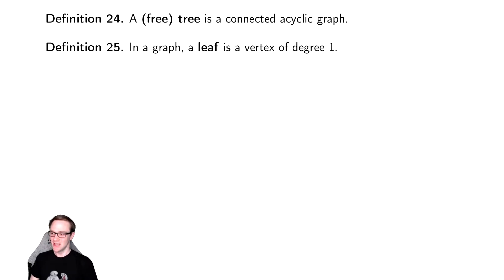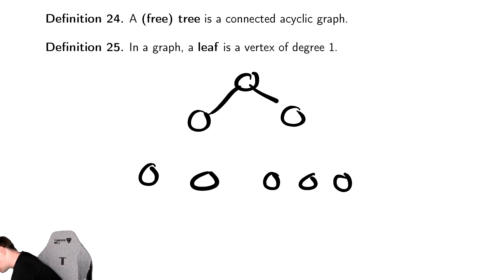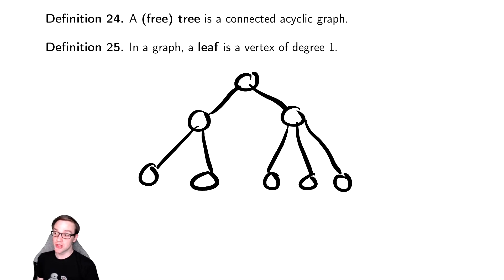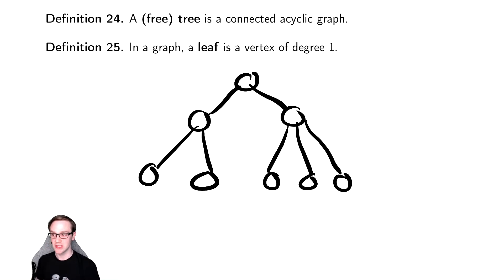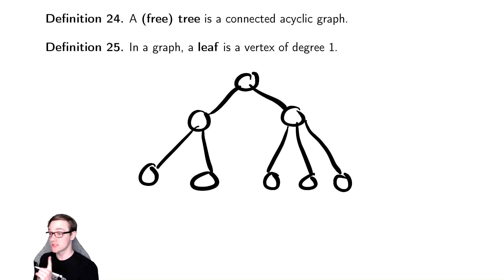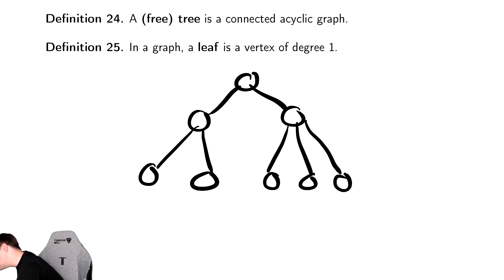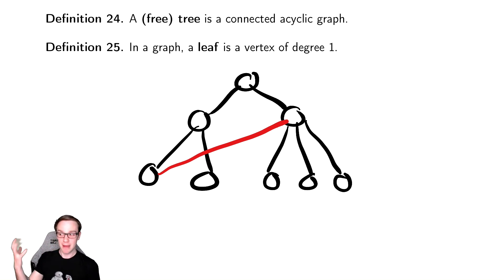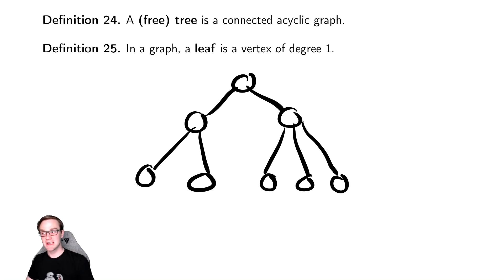Graph Theory 12 Trees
In this video we introduce the idea of a special type of graph -- a tree.